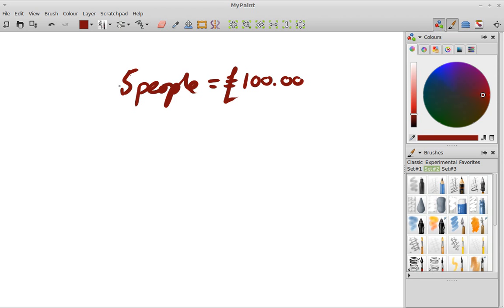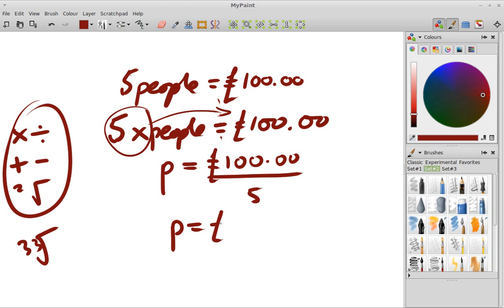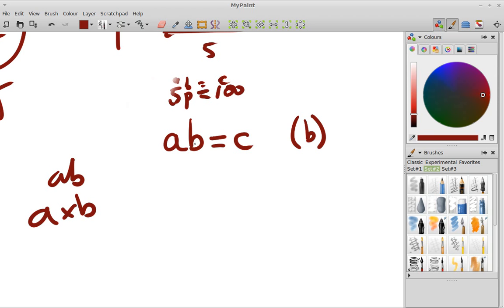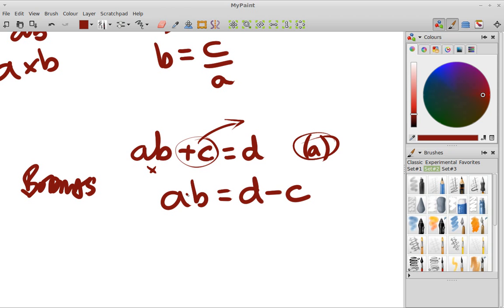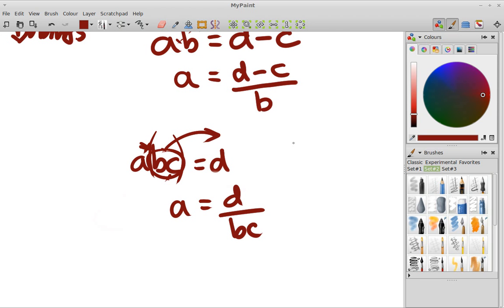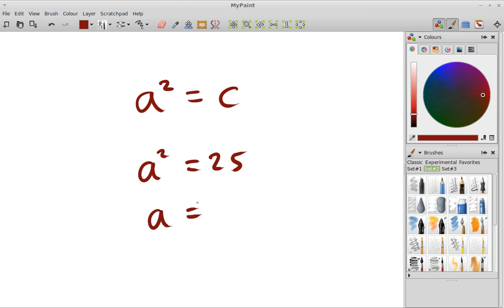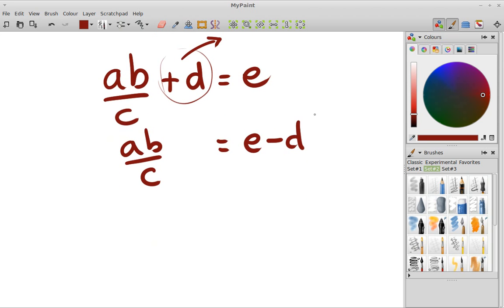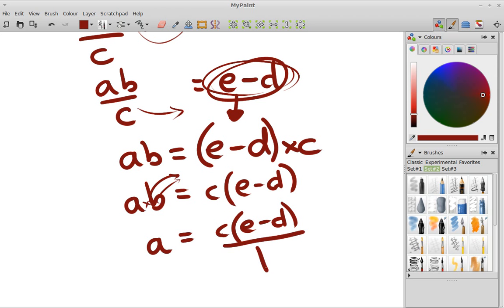Maths - Transposition of Formula - Simple Beginner Tutorial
Volume is a little quiet (sorry). Transposition of formula, perfect for newcomers or people needing a reminder.